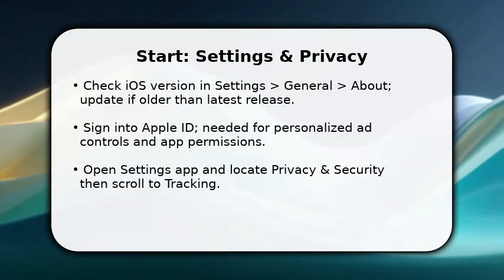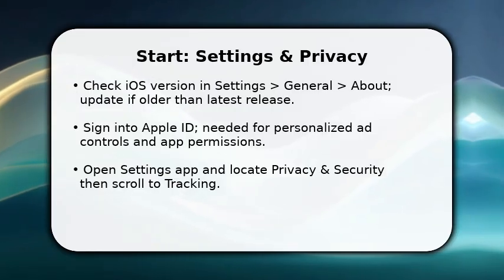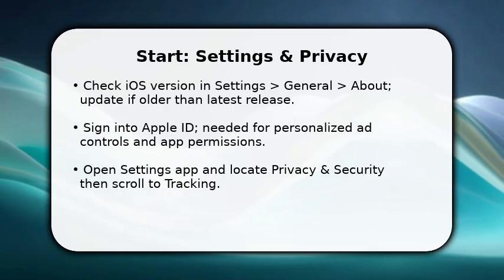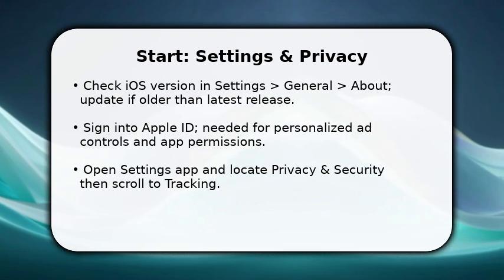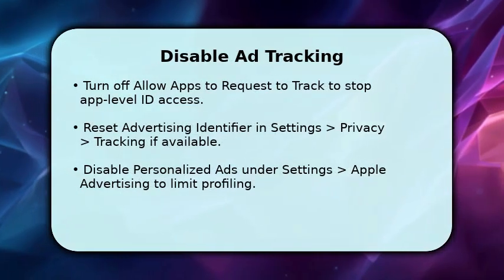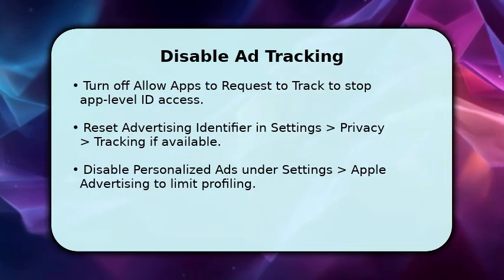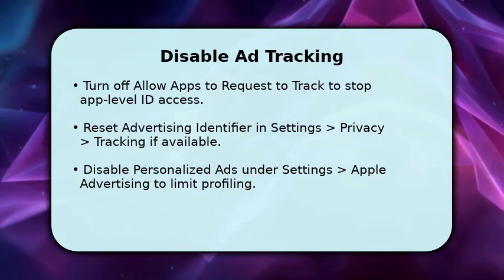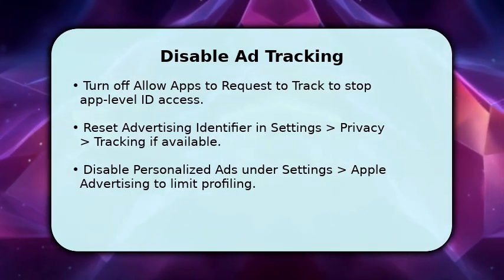How to Disable Ads in Iphone - Step by Step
Discover the essential steps to disable ads on your iPhone. This video guide takes you through a clear, step-by extraneous details or technical jargon.